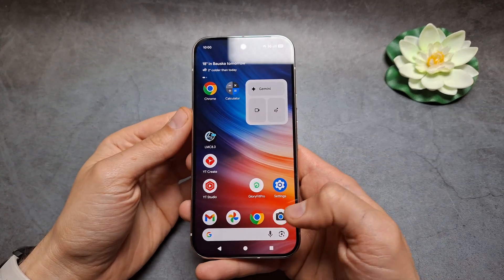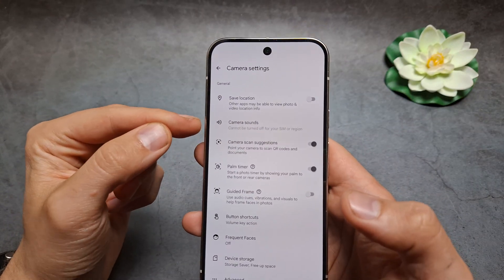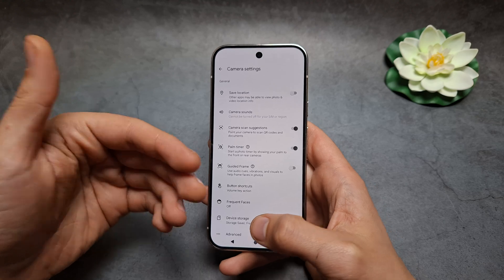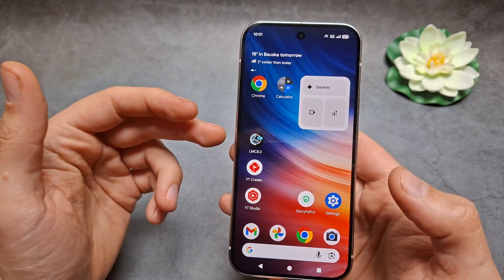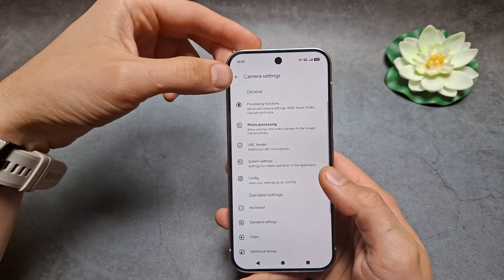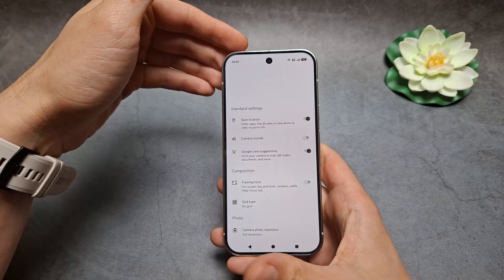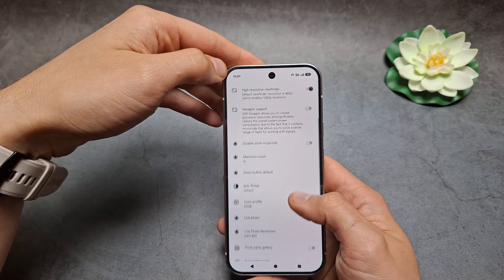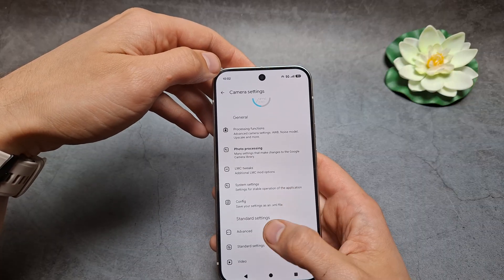How to Turn OFF Camera Shutter Sound on Google Pixel 10 / 10 Pro - Workaround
Disable Camera Sounds on Google Pixel 10 / 10 Pro
Also How to Remove Camera Shutter Sound if you have Japanese Pixel 10 where you can't remove the sound by default